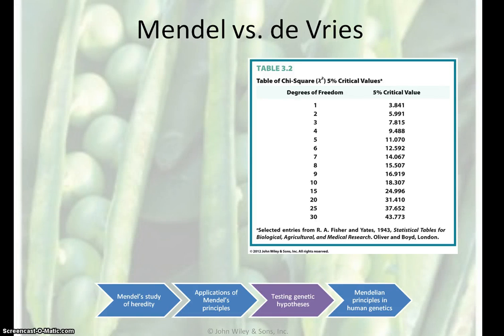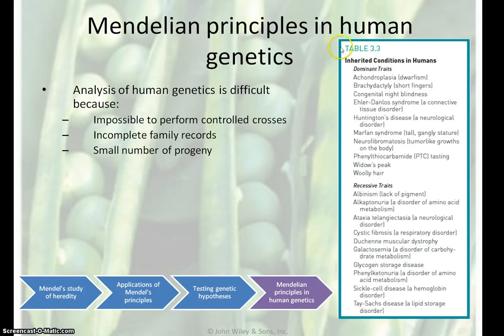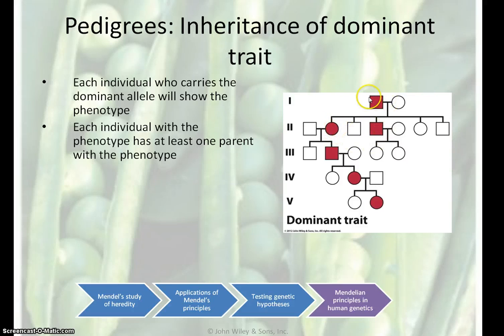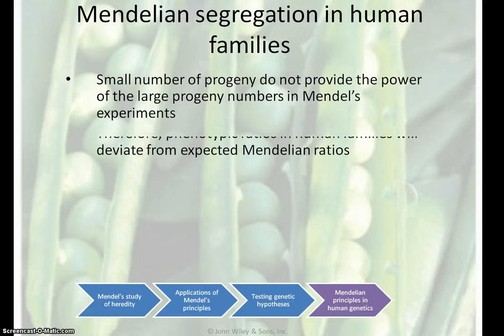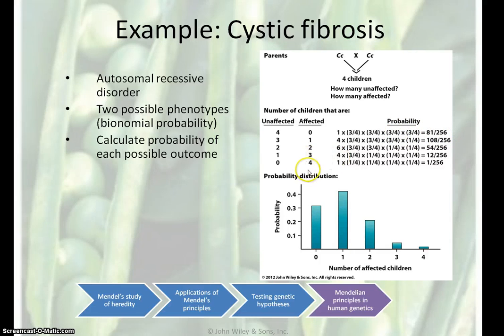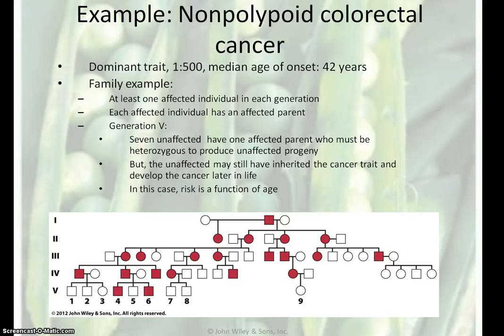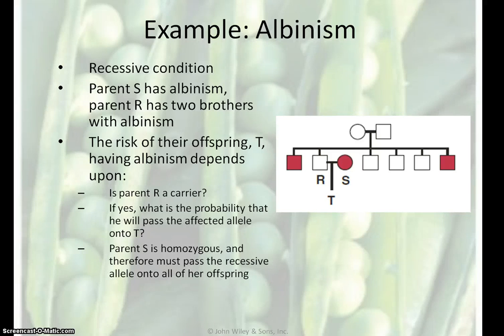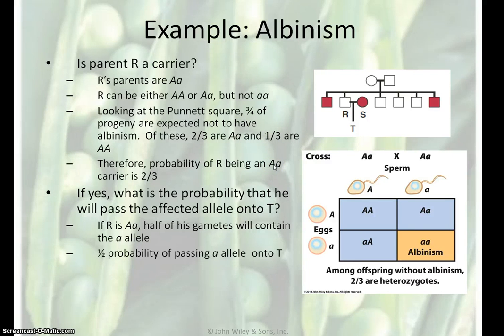Chapter 3 part 4